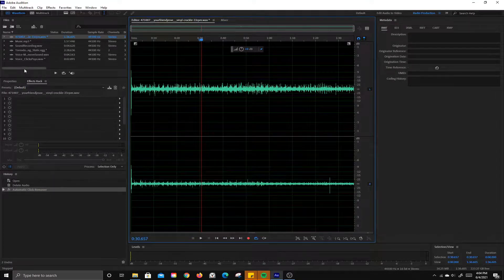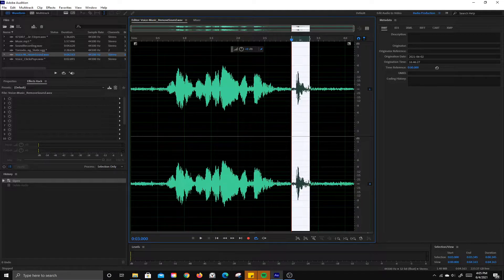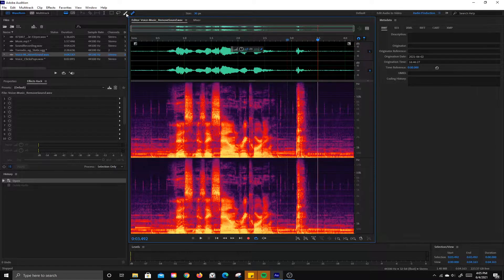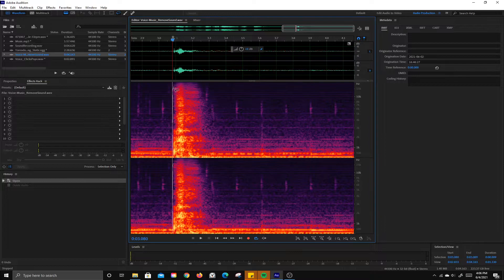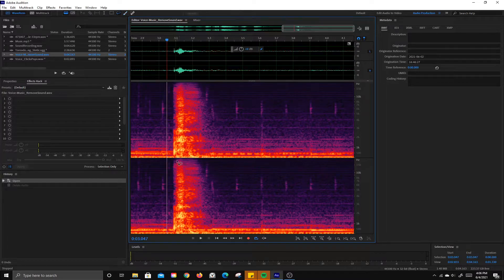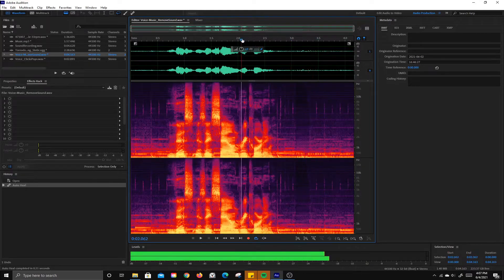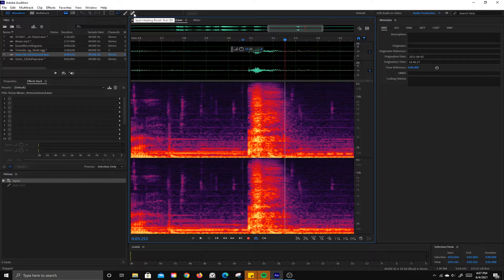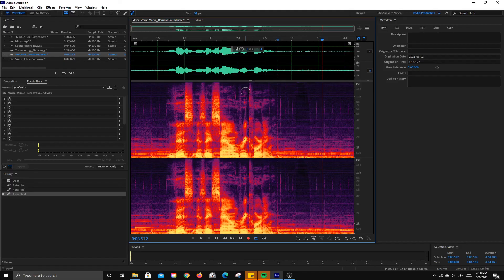Spectral Frequency Display in Adobe Audition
How to use the spectral frequency display to remove sound in Adobe Audition.